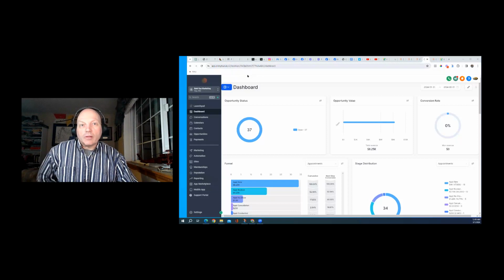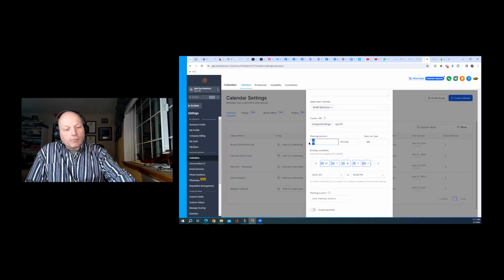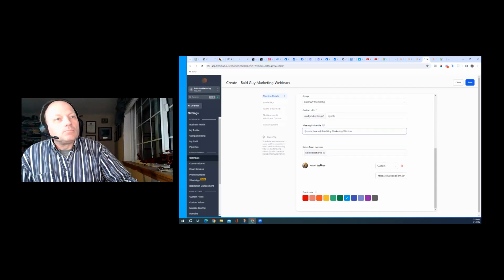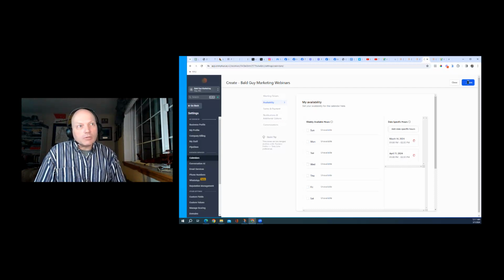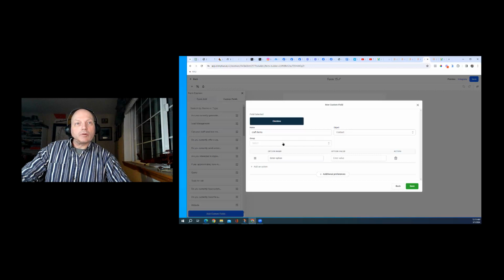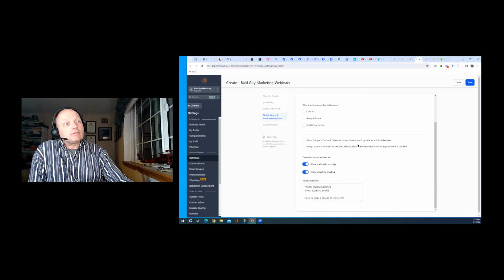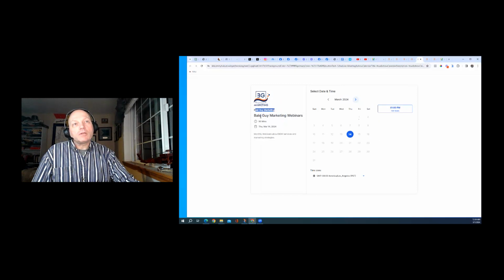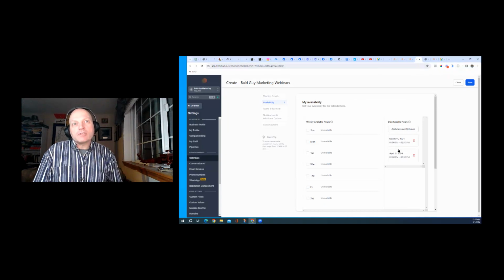Creating an Event Calendar in Omny Hub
In this video I demonstrate how to create a Class Booking Calendar for events, non-recurring meetings, workshops, trainings, seminars, and similar.

Steps:
Calendars, Calendar Settings, Create Calendar, Class Booking
Name, Team Member, URL (must be unique), duration, max number of attendees, and location (URL or address).

Advanced Settings.
Group so you don't get double booked.
Make the title descriptive.
Availability = Date Specific Hours.
Interval and Duration = same.
Scheduling notice and range.
Max seats.
Buffer protects your prep time in the Calendar Group.
Use a Custom Form and you can require payment.
Use a custom email in Workflows. Allow cancel. Edit brand colors.

Reminder...immediately book yourself as an attendee so the event populates on your calendar(s).

I don't only use and teach this technology, but OmnyHub which runs on LeadConnector is a core technology BGM uses to provide marketing services for small business owners and local nonprofit directors.